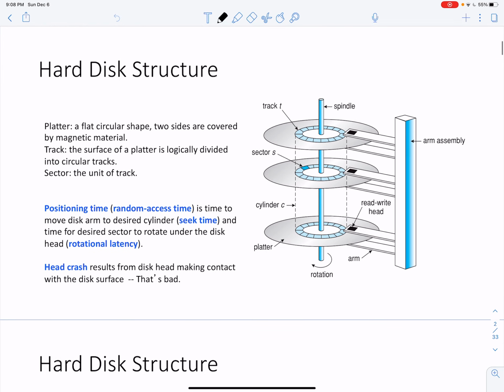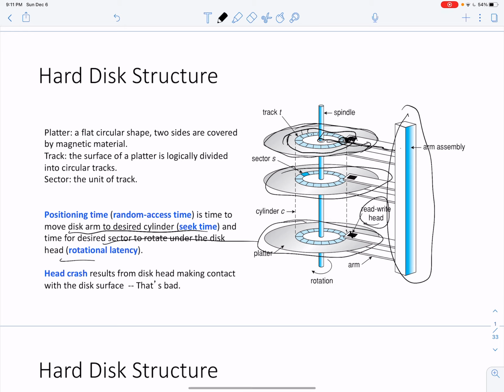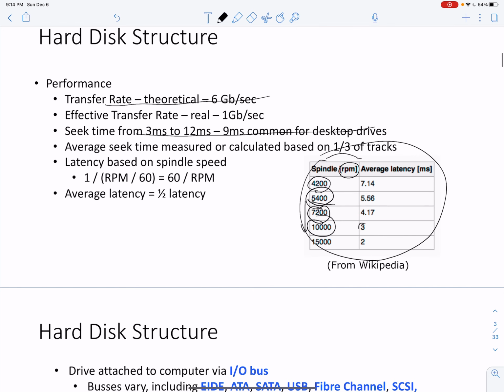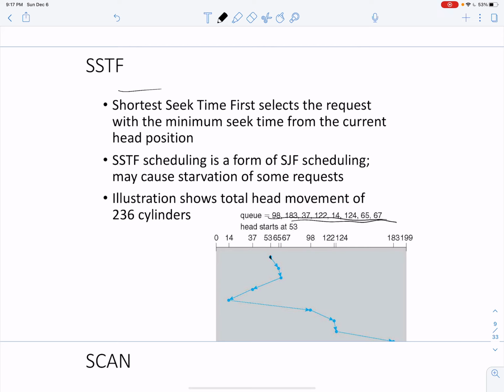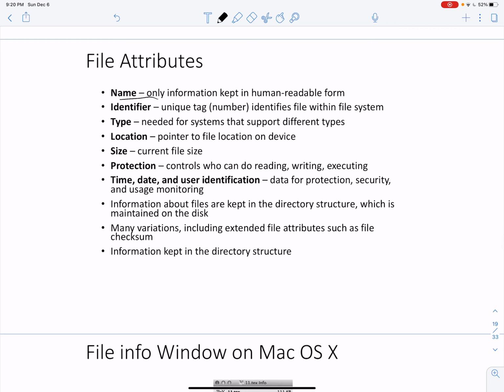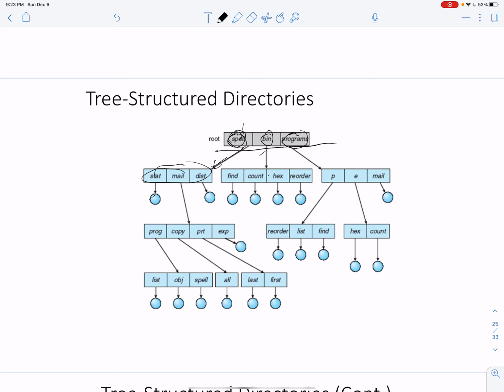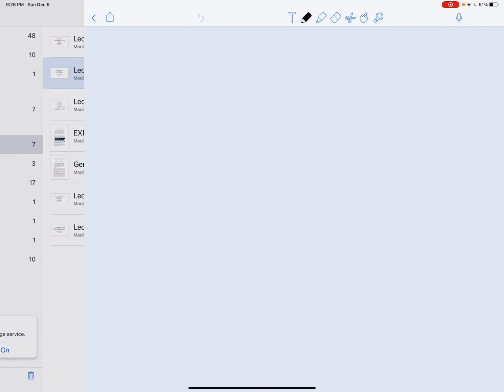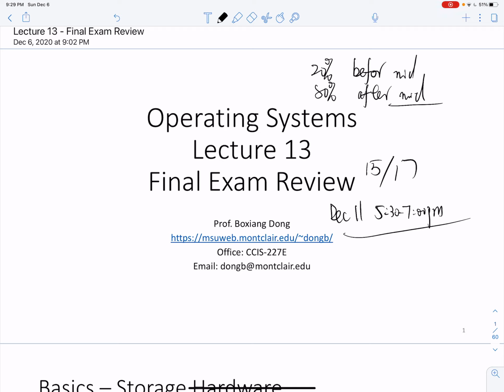Lecture 13 Disk Management and File Systems